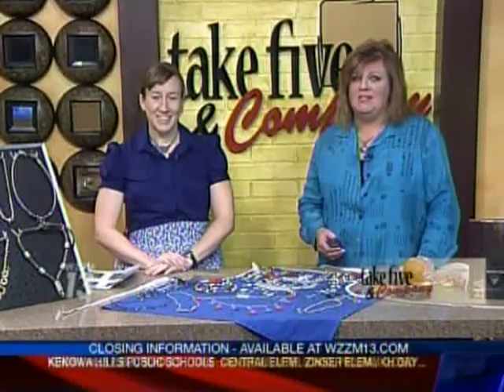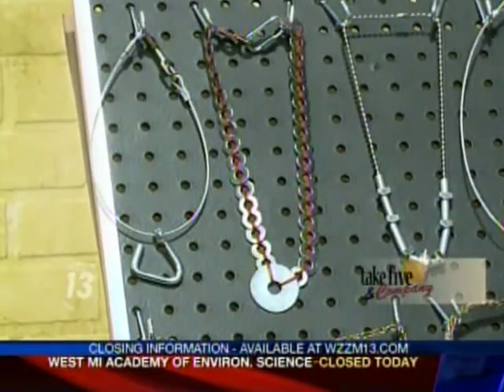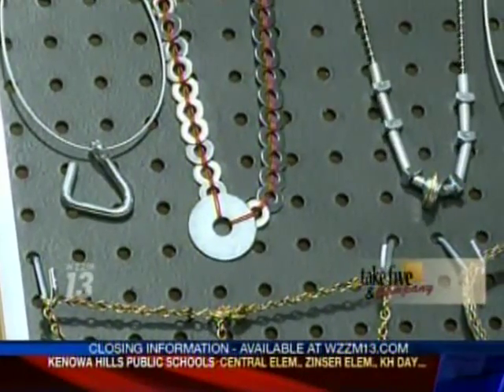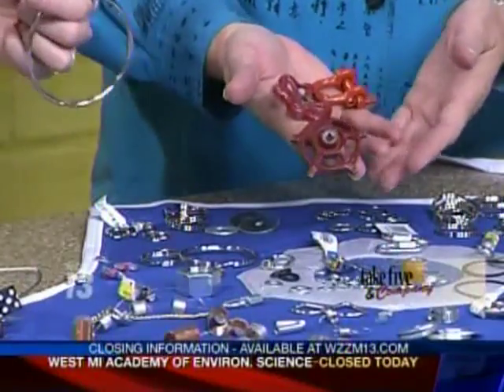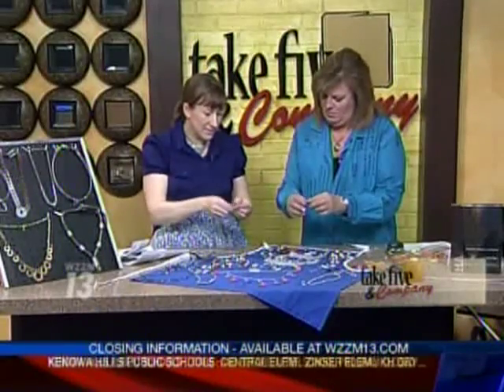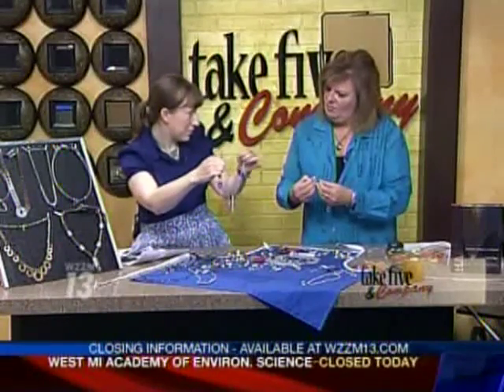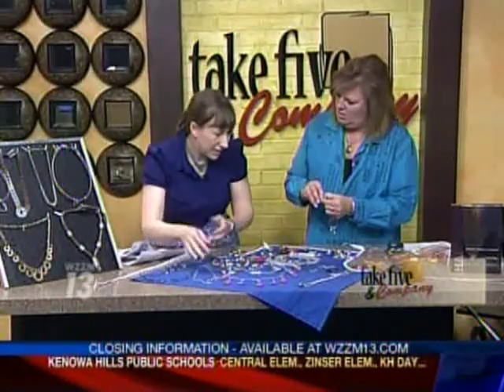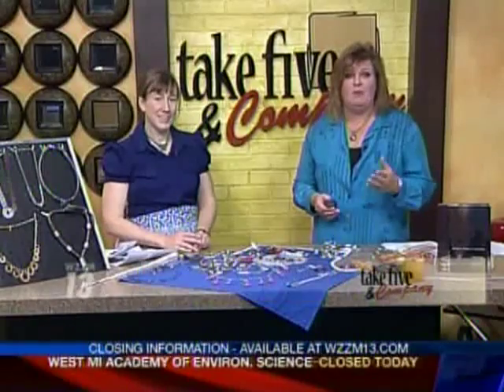CraftSanity.com: Making hardware jewelry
Jennifer Ackerman-Haywood of appeared on WZZM's "Take 5 & Company" to show how to make hardware jewelry.